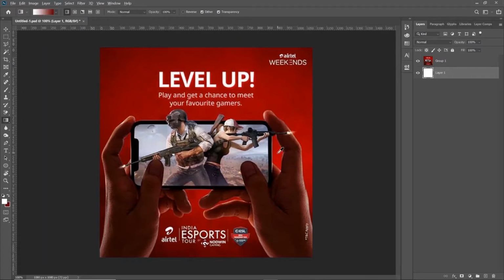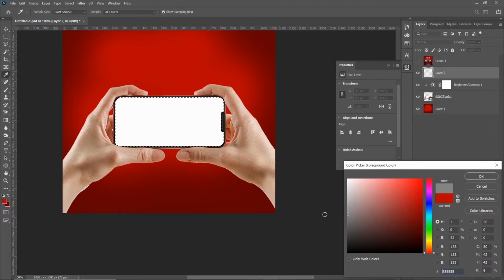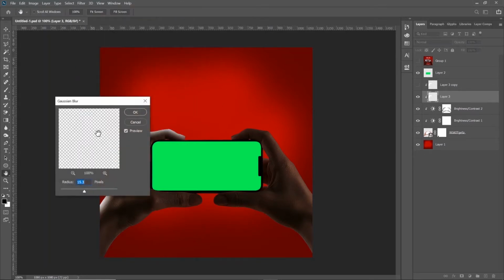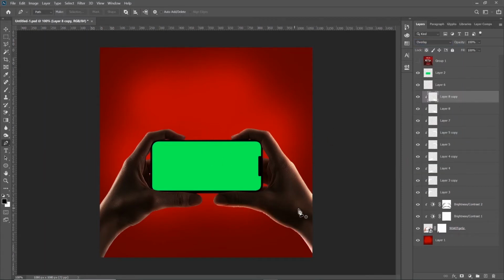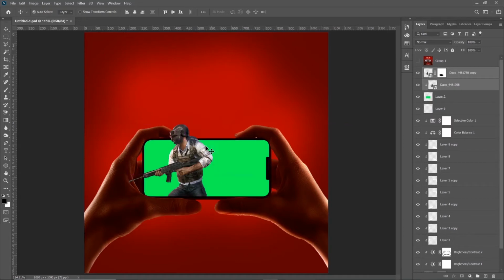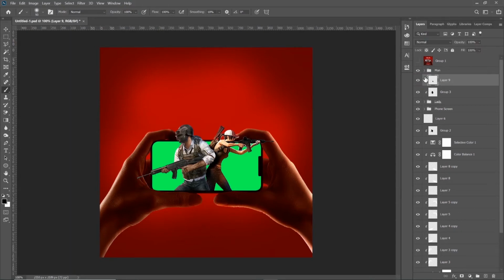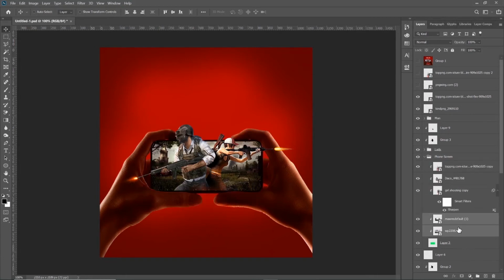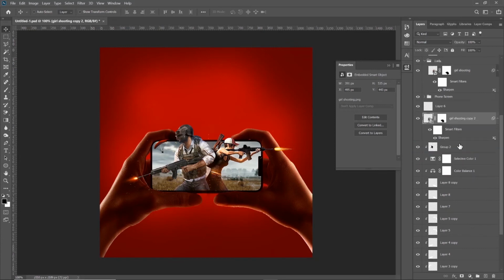Airtel Tutorial Final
In this Video, Michael CXT seeks to explain how the Airtel Ad was done.. in Simple Steps.